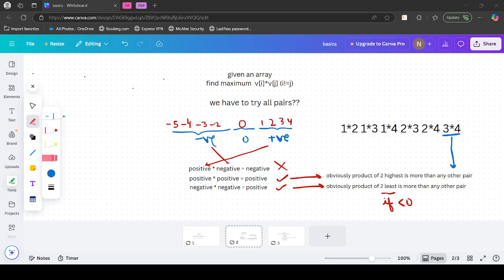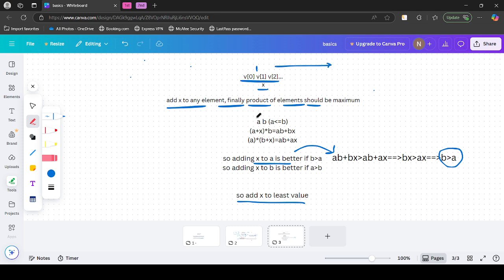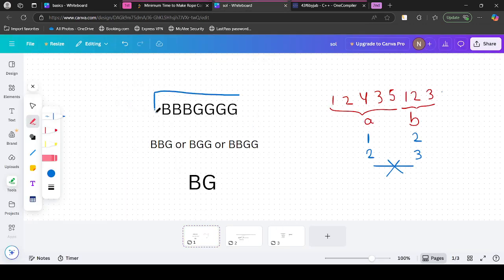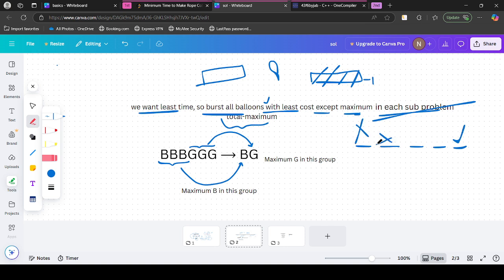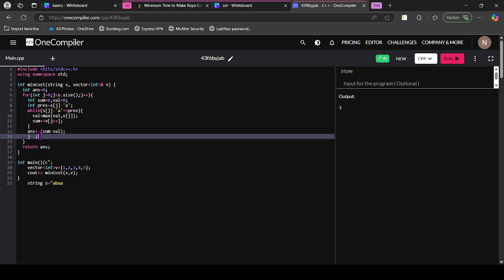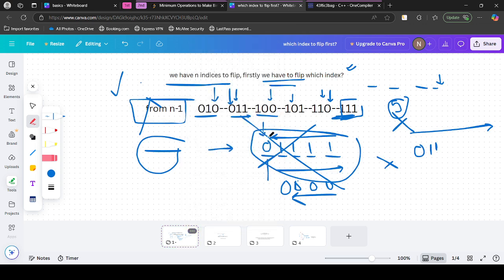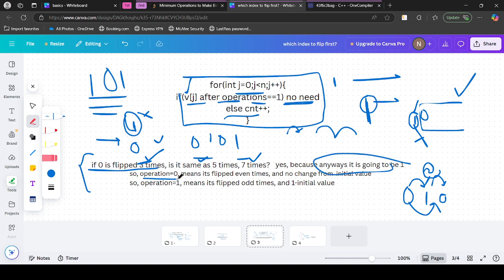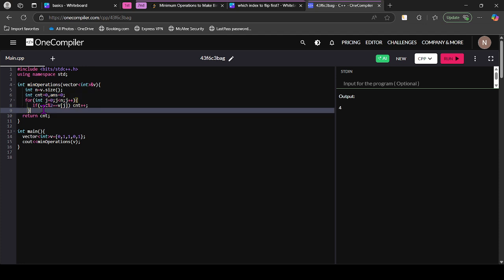Greedy 1 | Basics | Leetcode 1578 (Medium) | Leetcode 3192 (Medium)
Below are the links of solutions. Ask your doubts in comments below.

LC 3192 (Minimum Operations to Make Binary Array Elements Equal to One II